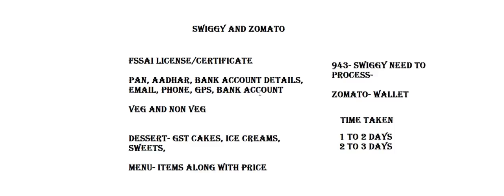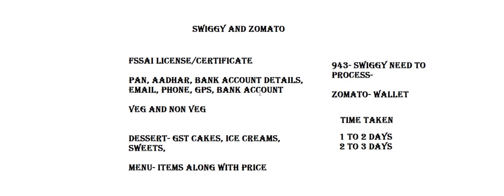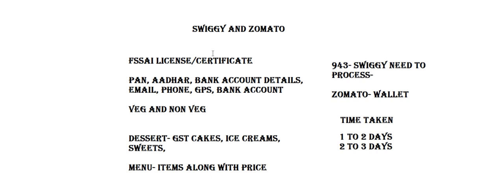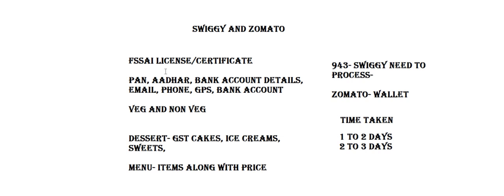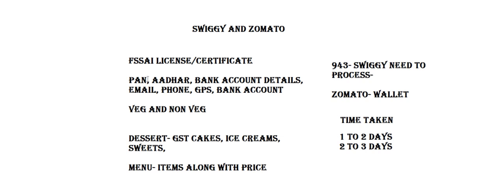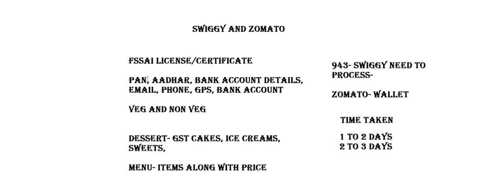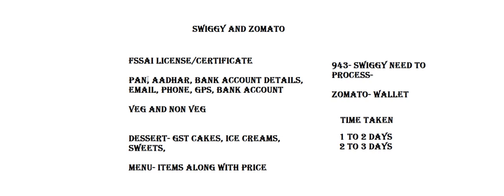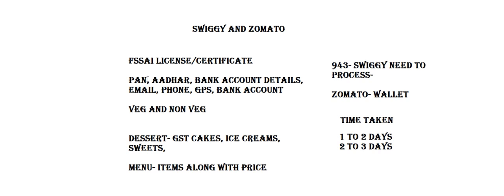How to tie up with swiggy and zomato in Bangalore ?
First Step Associates | Bangalore

Content Cover-

Documents required for swiggy and zomato?
GST mandatory for swiggy and zomato ?
Zomato me apna restaurant kaise jode
how to add restaurant in zomato
swiggy me apna restaurant kaise jode
zomato me apna restaurant register kaise kare
how to sell food online
how to sell food on zomato/swiggy
zomato and swiggy registration fees